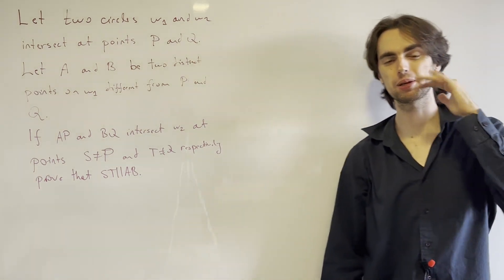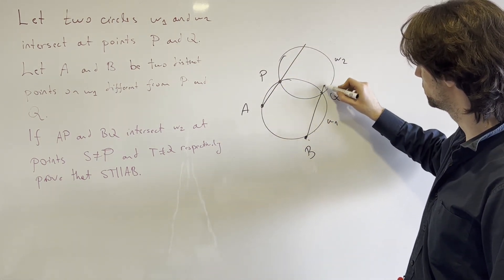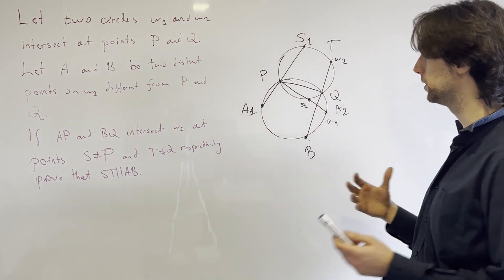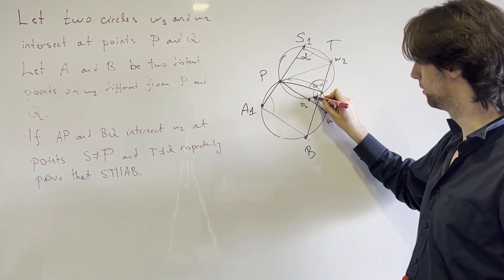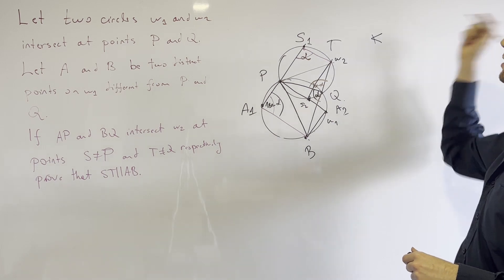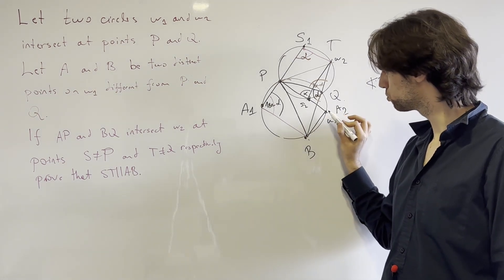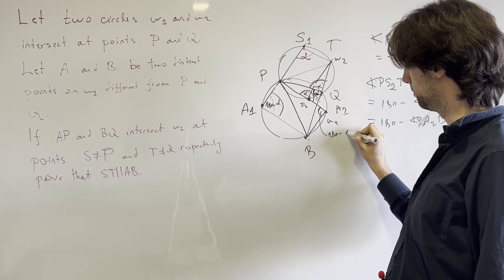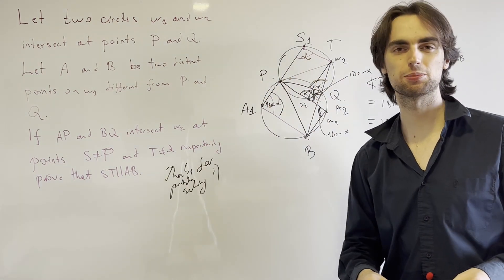Intro to Geometry - Reim's Theorem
Timestamps:
00:00 Intro 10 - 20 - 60 Take 5 minutes
00:30 Drawing the diagram and understanding the problem
01:15 A second configuration
01:55 First idea and what we could use
02:20 How to prove parallelism
02:40 Solving the problem forwards
03:38 Solving the second configuration
04:00 An important heuristic application
06:30 The lesson from this problem
07:12 Thanks for problem solving :)